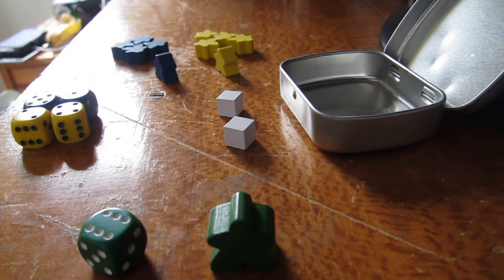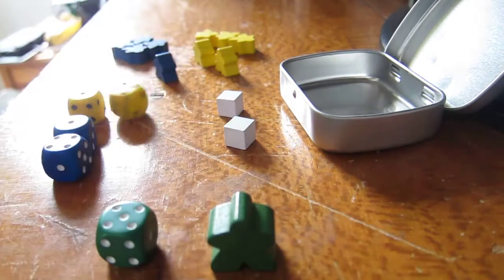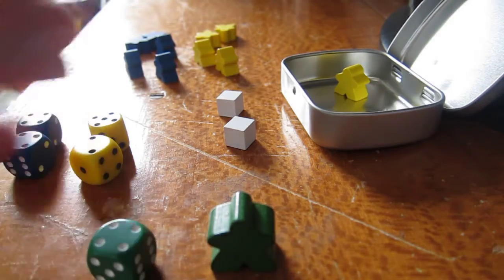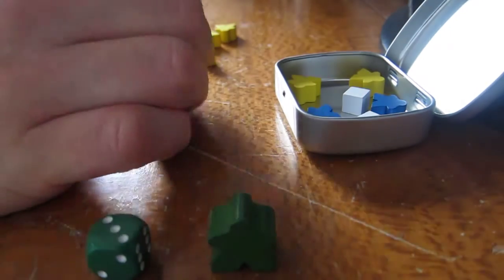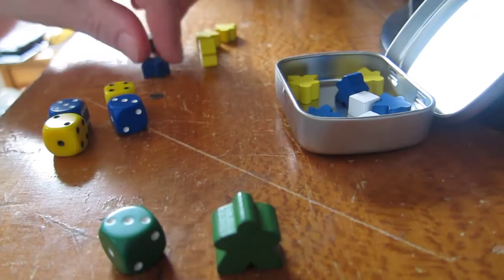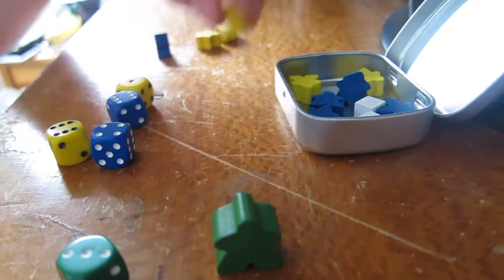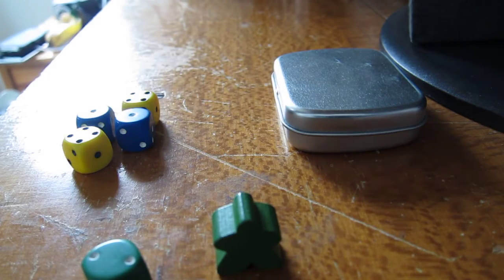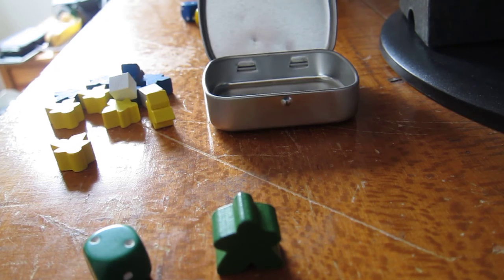Mint Tin Mini Apocalypse - Solo Variant #2 Runthrough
A runthrough of my solo variant #2 for Mint Tin Mini Apocalpyse.